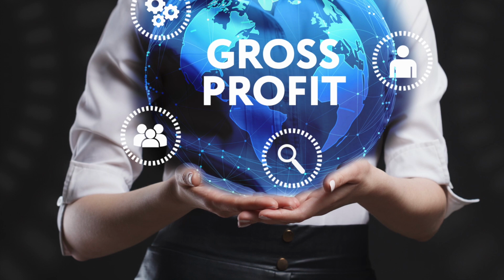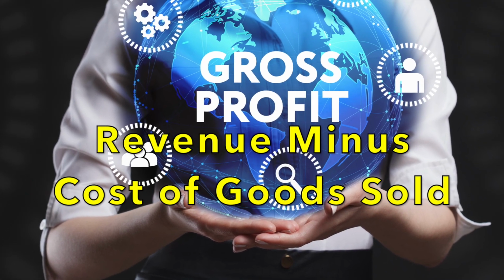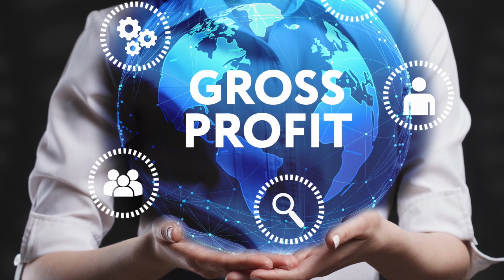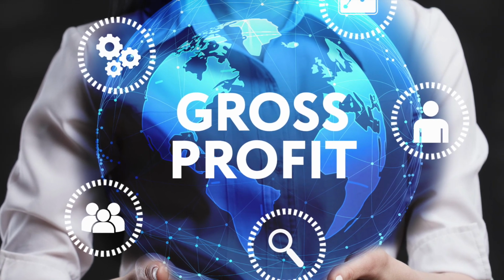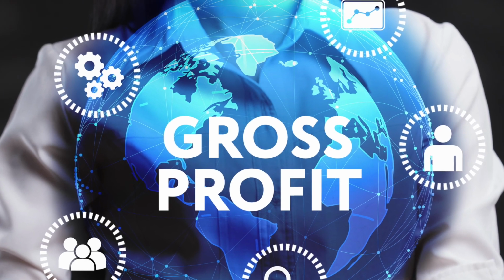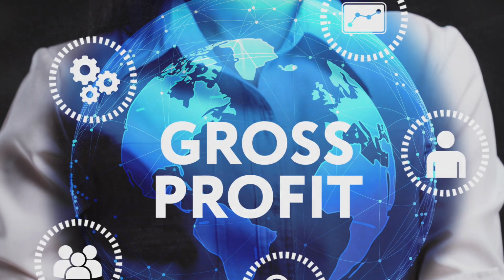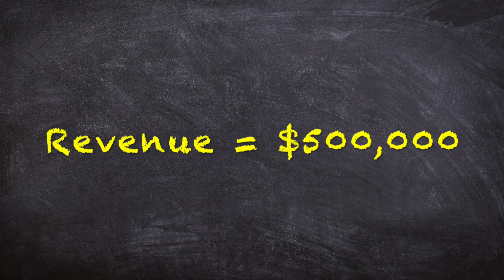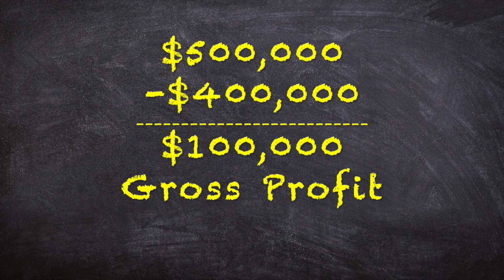MBAFinancModel 10251 TS1 CompIncStatemnt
This video is a collaboration between MBA Research and NOCTI and discusses Financial Modeling components.